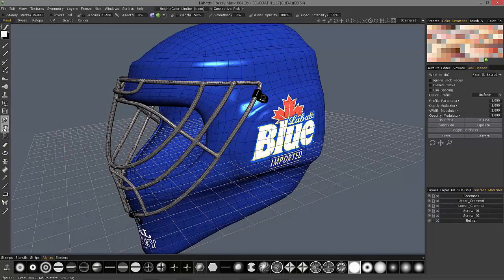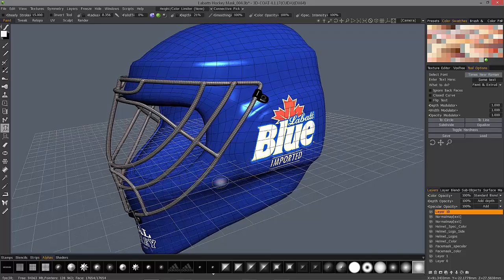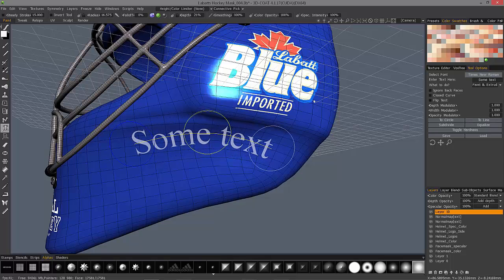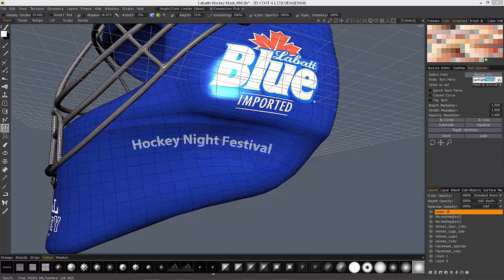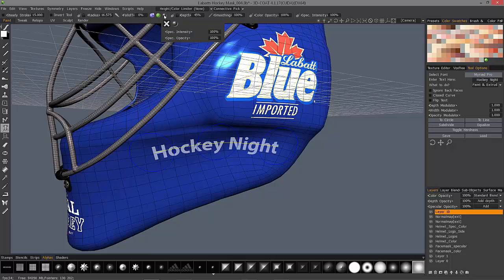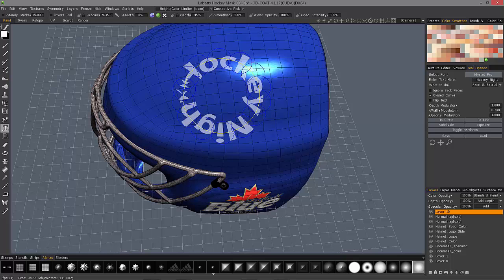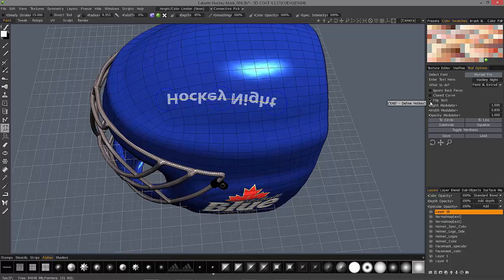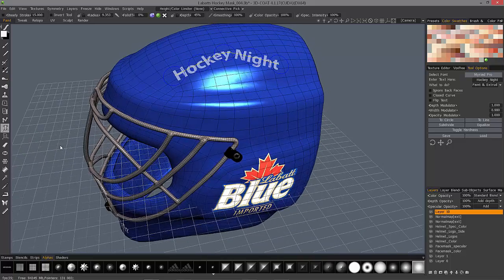Spline Text Tool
This video demonstrates the usage of the Spline Text tool in 3D Coat and how it is similar to using the Text tool in Photoshop